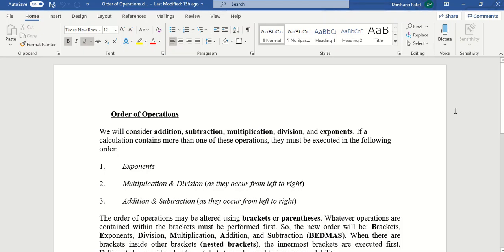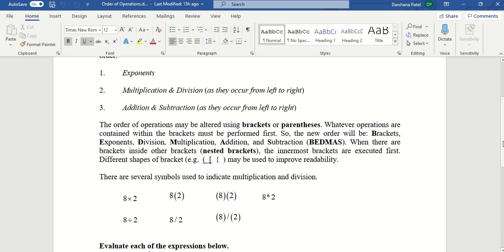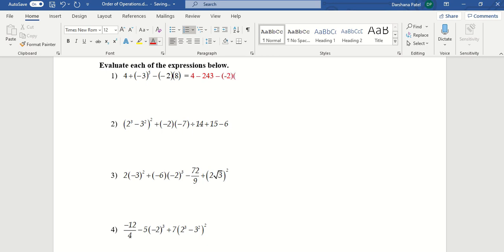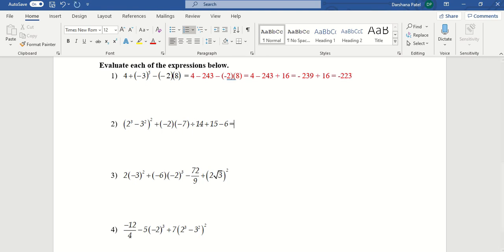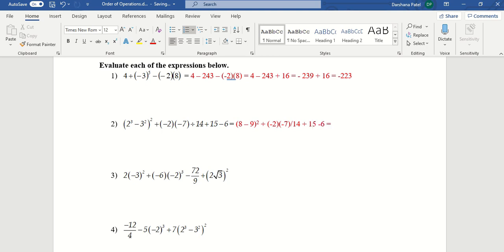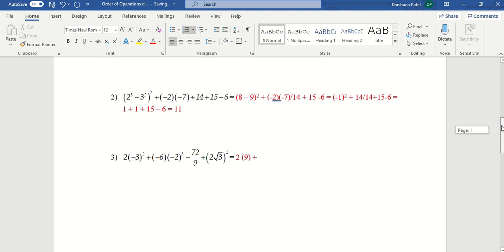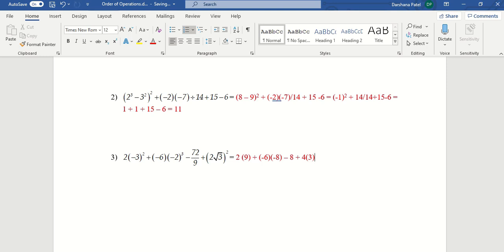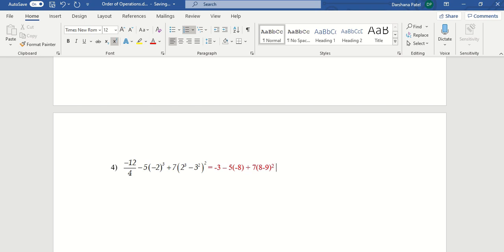MATH 001 Module 1 Order of Operations_2